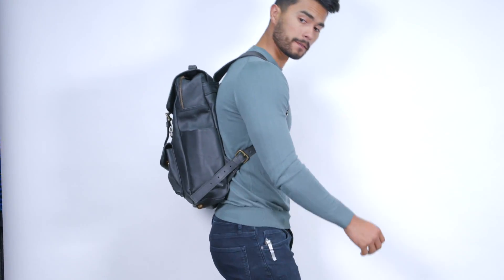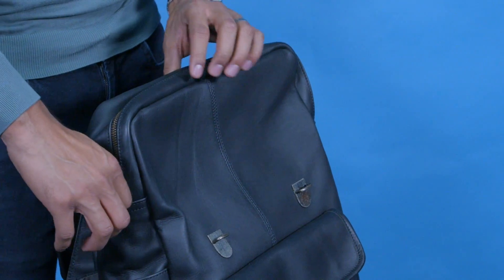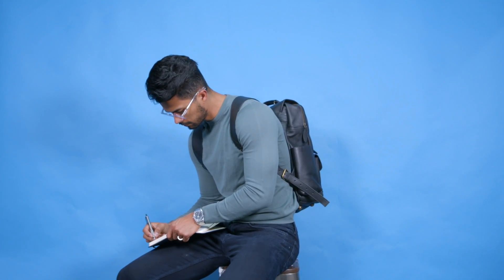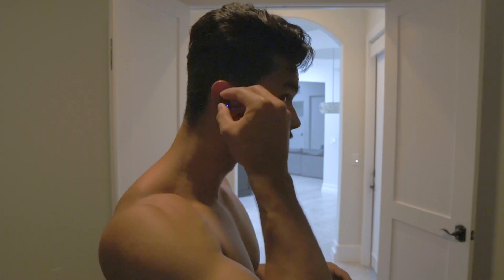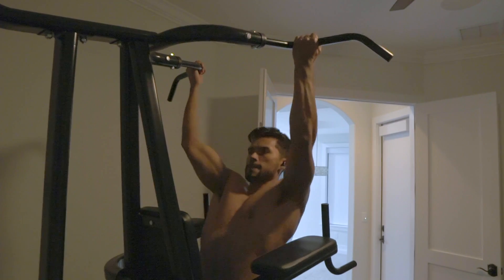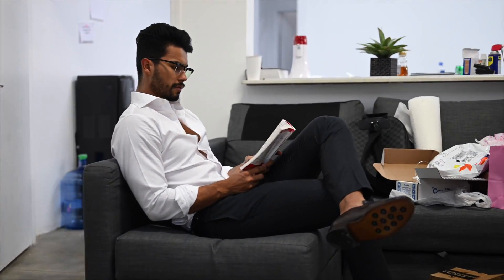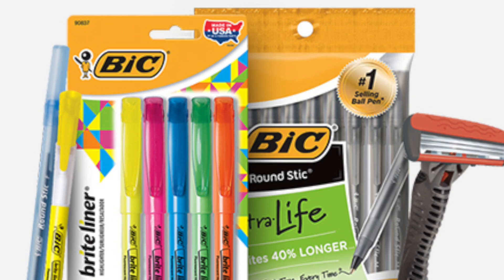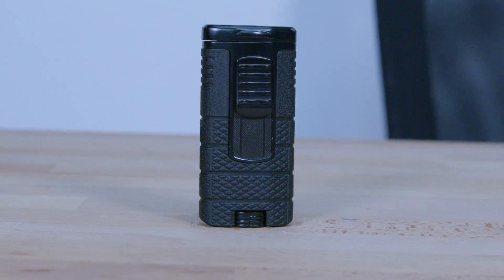7 Manly Accessories All MEN Should Own!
Our Address is:
10380 SW Village Center Dr., 240